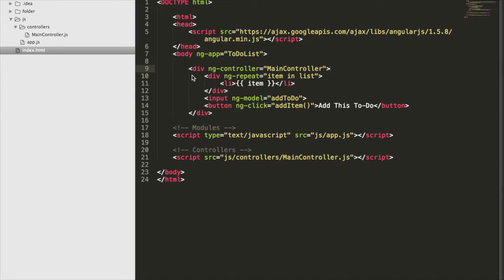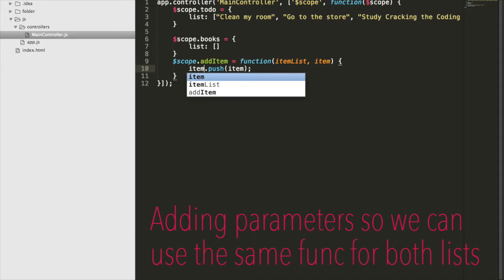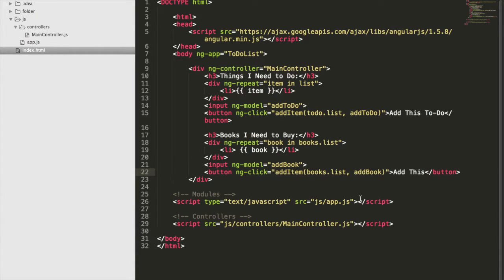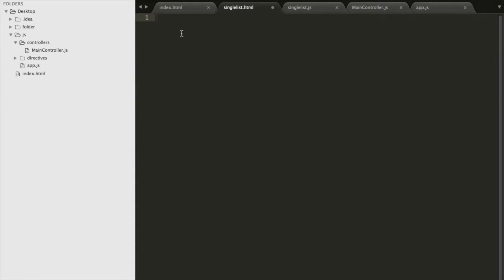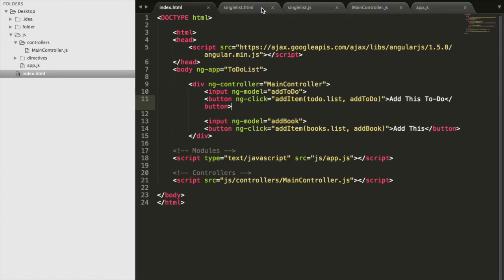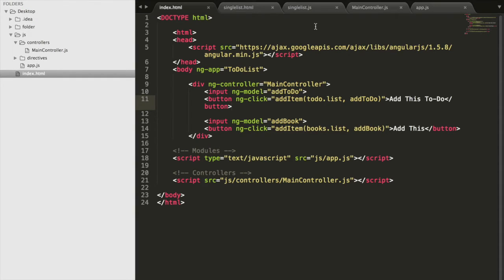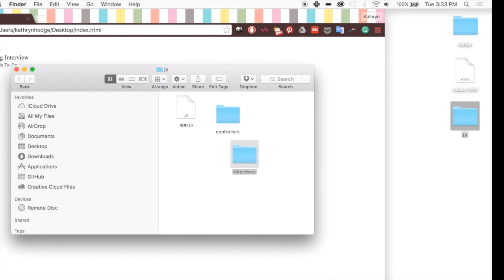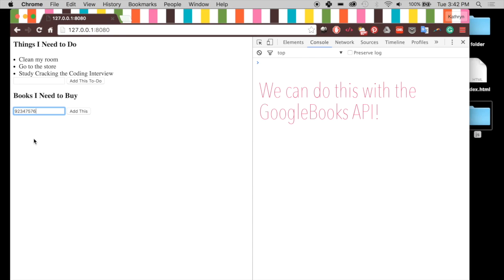Angular Directives in 9 Minutes! | Intermediate Angular | Code in 5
Create an angular directive in this tutorial! We'll talk about how to set it up, review parameters VS arguments, and why it makes your code easier to read.

Install NPM | The easiest way to install NPM is to install node